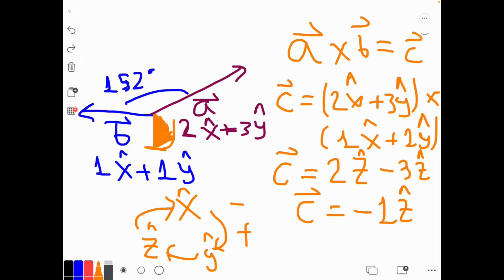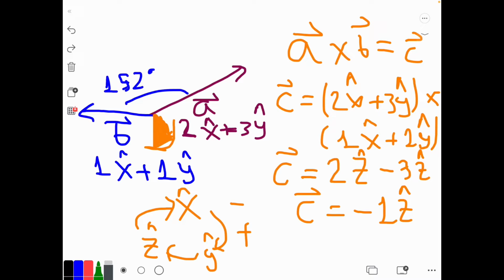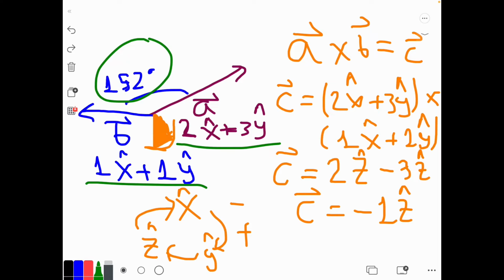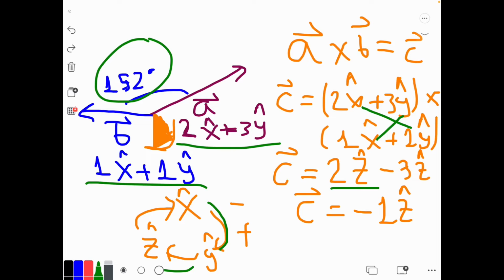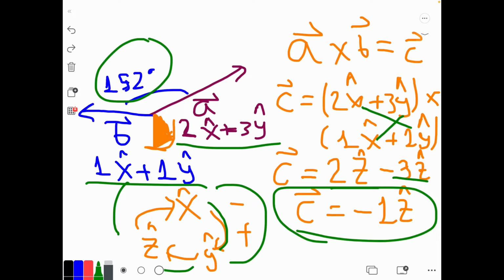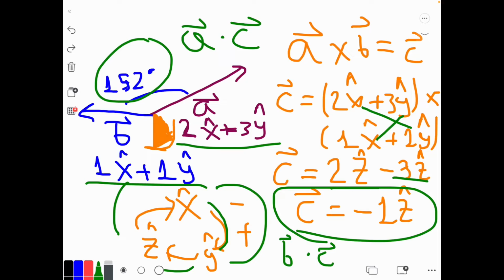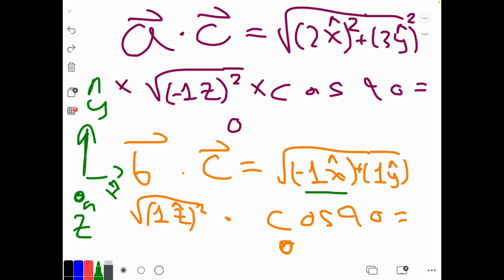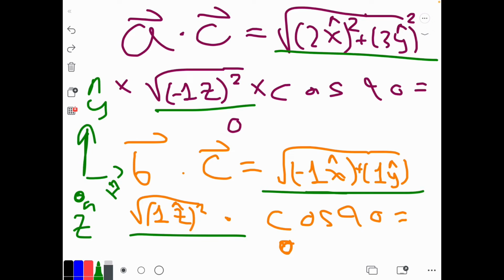A Cross Product Magic Trick (Trucy and Himiko show) | Physics and Mathematics 🧮